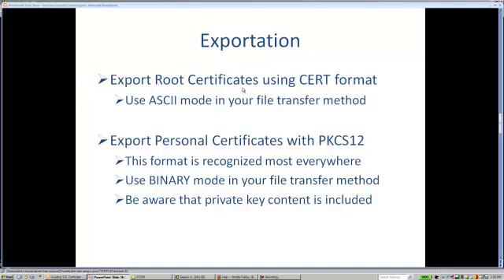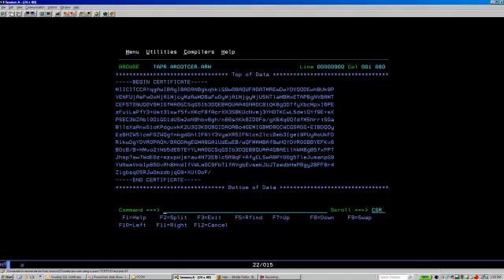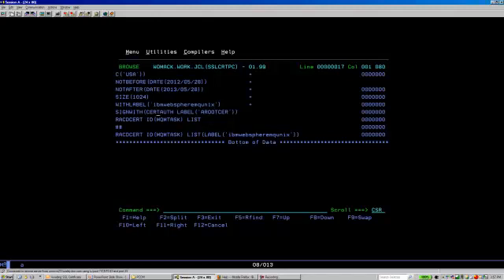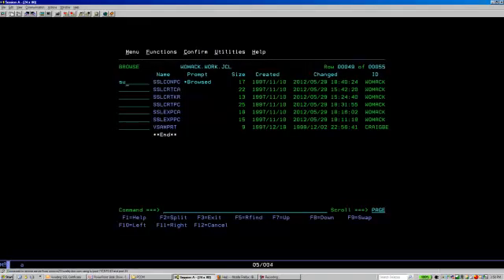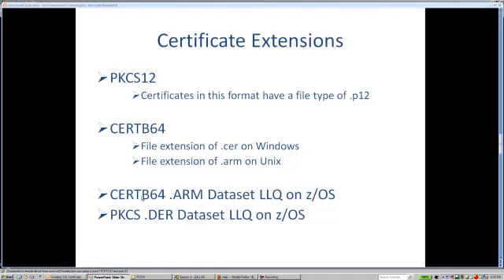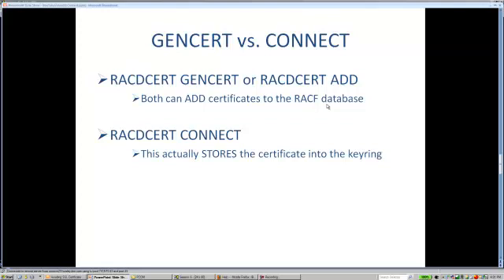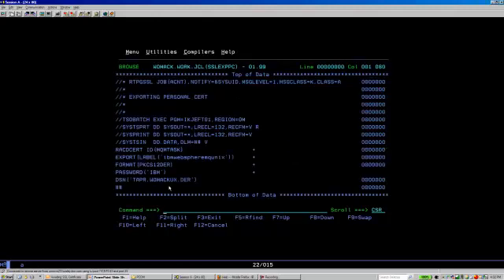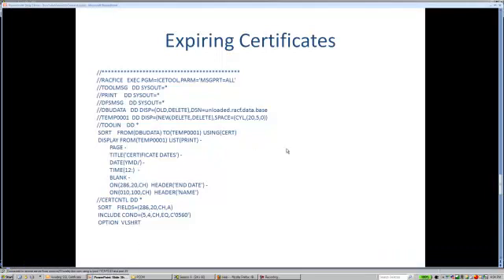WebSphere MQ SSL Part 2